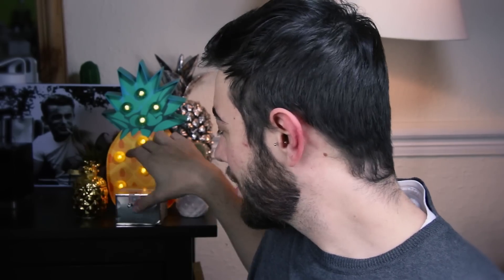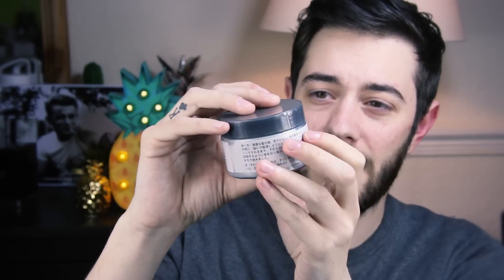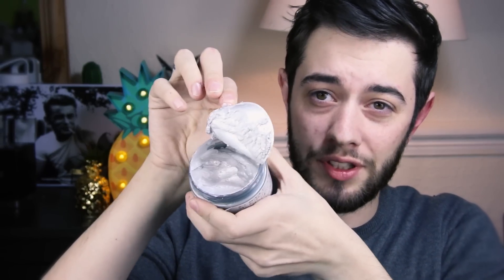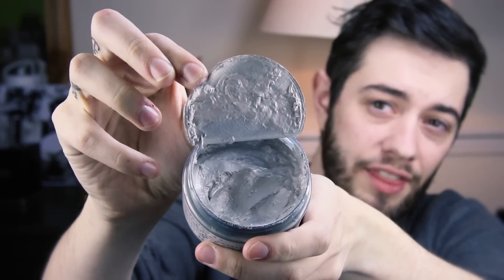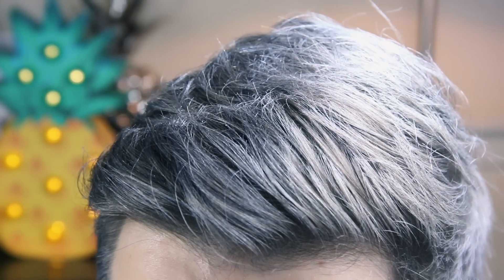How to get Silver Hair without Hair Dye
Open Me !!

Social Links -

In this video I will be showing you how to get Silver or grey hair for men by using this awesome hair clay / wax product from japan I bought to try and see if it actually worked. this is a great way to have silver or grey hair without actually dying your hair.

this is a great cost effective way to have silver hair without the longterm commitment and costly maintenance its easy to use when you figure it out and washes out very easily so theres no mess afterwards.